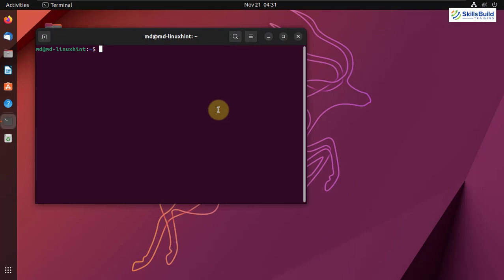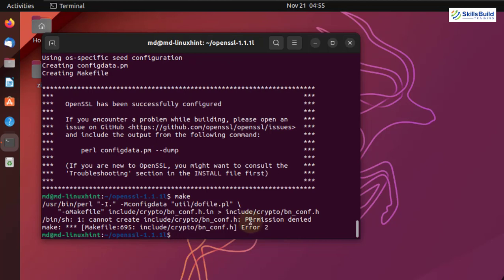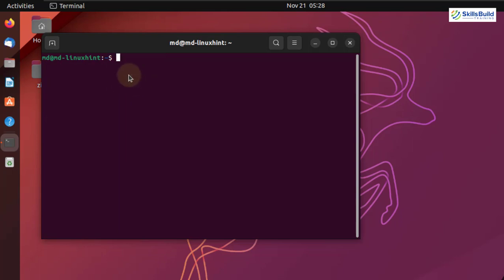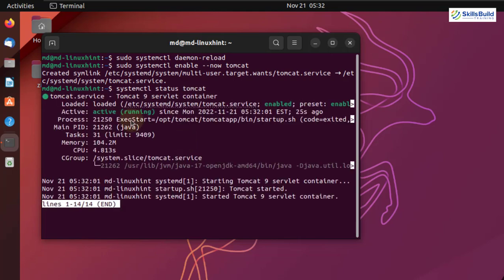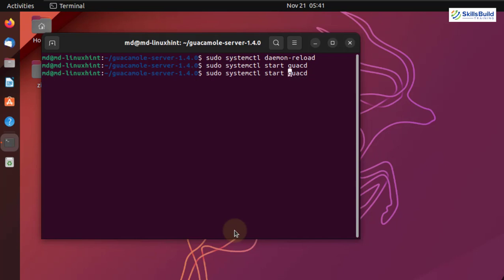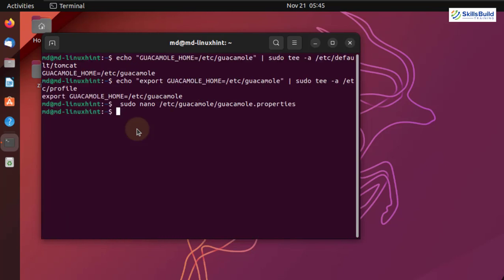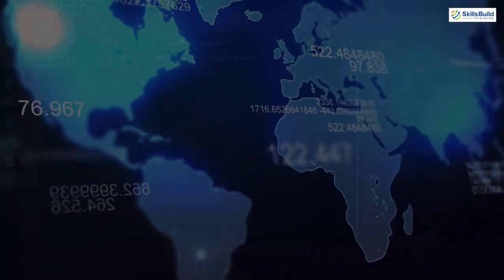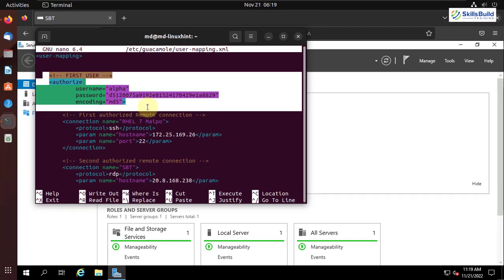🥑 Guacamole Remote Access Gateway Tutorial - How to Remote Access to ANY Server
Guacamole is an open-source tool from Apache that can be used to remotely access your server from your favorite web browser from anywhere.

In this video, I will show you how you can remotely access any server with Guacamole.

⏰Timestamps⏰

00:00 Intro
00:40 Install Server
03:53 Install Java JDK
04:14 Create Tomcat User
04:27 Declare Variable
04:53 Configure Tomcat
06:26 Reload Daemon Service
06:39 Enable Tomcat
07:07 Allow Port Number in Firewall
07:32 Build Server for Guacamole
09:21 Install Application
10:01 Configure the Guacamole Server
10:50 Link Tomcat with Guacamole
11:19 Setup Guacamole Authentication
13:08 Restart Tomcat
13:34 Access Web Interface of Guacamole
15:18 Outro

⬇️ Install Server ⬇️
sudo apt install -y gcc nano vim curl wget g++ libcairo2-dev libjpeg-turbo8-dev libpng-dev libtool-bin libossp-uuid-dev \
libavcodec-dev  libavformat-dev libavutil-dev libswscale-dev build-essential libpango1.0-dev libssh2-1-dev libvncserver-dev \
libtelnet-dev libpulse-dev libvorbis-dev libwebp-dev
sudo add-apt-repository ppa:remmina-ppa-team/remmina-next-daily
sudo apt update
sudo apt install freerdp2-dev freerdp2-x11 -y

sudo tar -xzf openssl-1.1.1l.tar.gz
cd ~/openssl-1.1.1l
./config
make
sudo make install
sudo cp /usr/local/bin/openssl /usr/bin
sudo ldconfig

⬇️ Fetch Tomcat ⬇️

sudo mkdir -p /opt/tomcat
sudo tar -xzf apache-tomcat-${VER}.tar.gz -C /opt/tomcat/
sudo mv /opt/tomcat/apache-tomcat-${VER} /opt/tomcat/tomcatapp

⬇️ Install Web Application ⬇️
sudo mkdir /etc/guacamole
sudo mv ~/guacamole-1.4.0.war /etc/guacamole/guacamole.war

⬇️ Configure Guacamole Server ⬇️
echo "GUACAMOLE_HOME=/etc/guacamole" | sudo tee -a /etc/default/tomcat
echo "export GUACAMOLE_HOME=/etc/guacamole" | sudo tee -a /etc/profile

⬇️ Configuration Lines for Guacamole Server ⬇️
guacd-hostname: localhost
guacd-port:     4822
user-mapping:   /etc/guacamole/user-mapping.xml
auth-provider:   net.sourceforge.guacamole.net.basic.BasicFileAuthenticationProvider